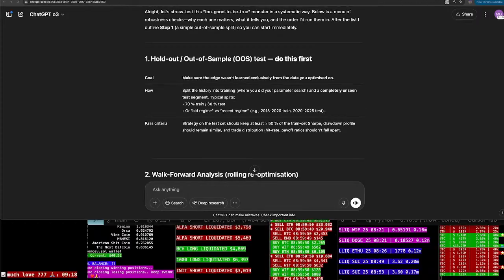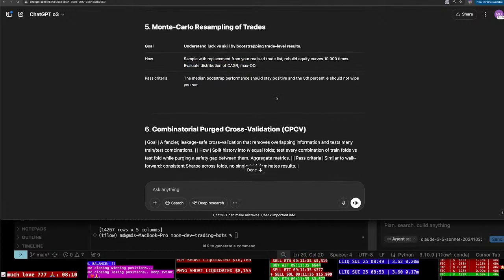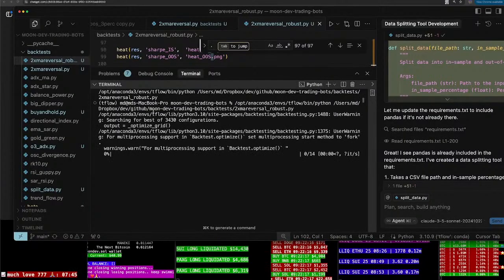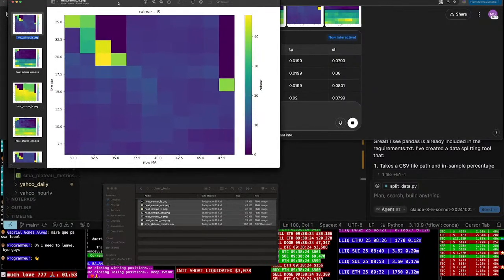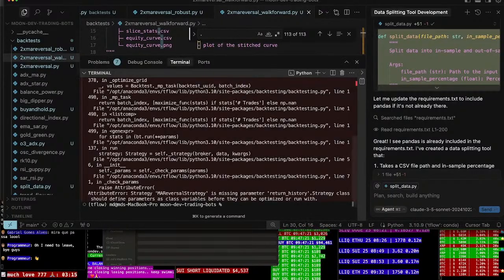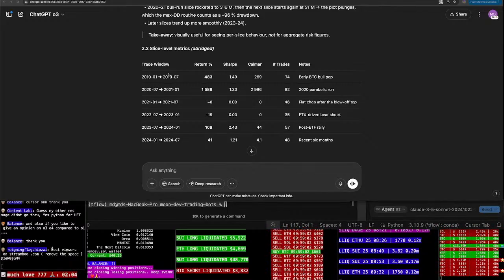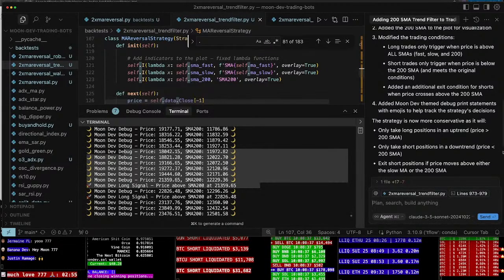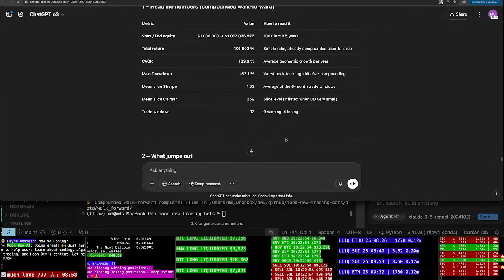I Built a Trading Bot So Good I Almost Didn't Share It